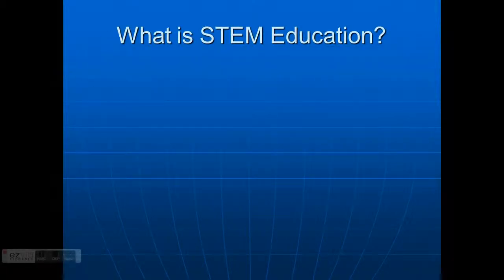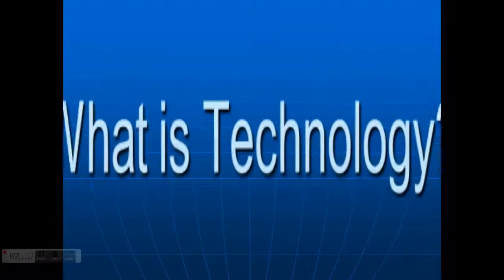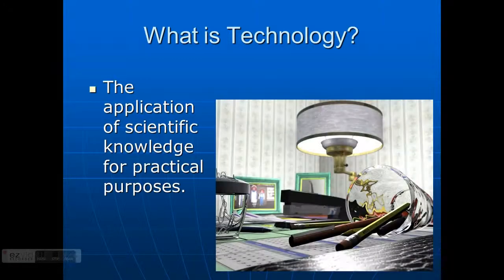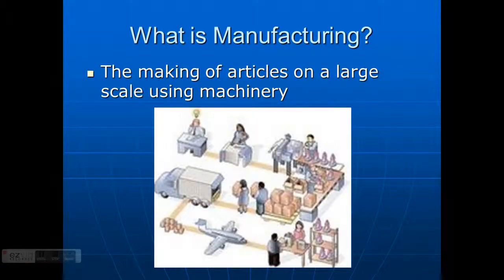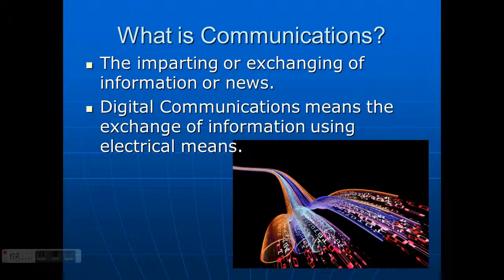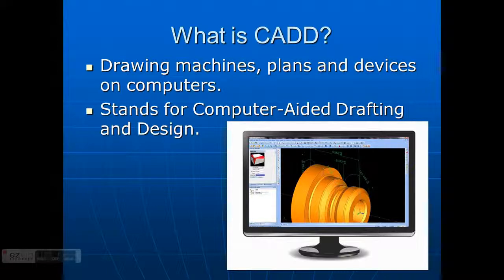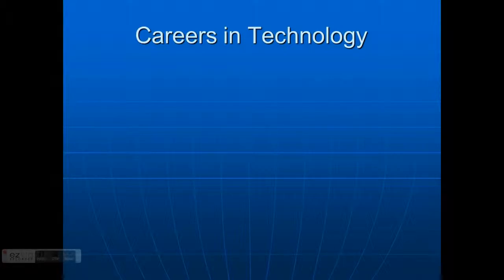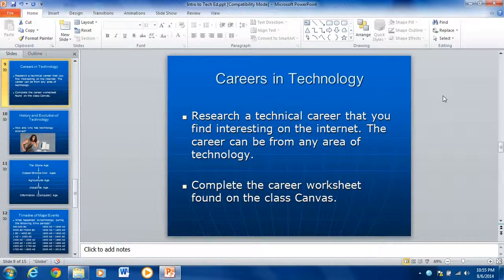9th Grade Intro to Tech Ed- Lesson 1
Lesson 1- course orientation and career search activity.